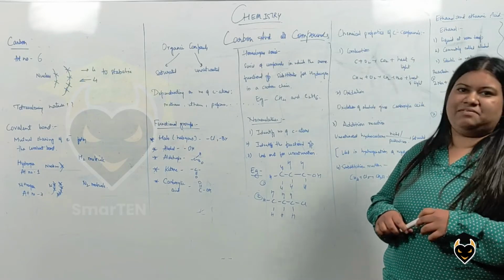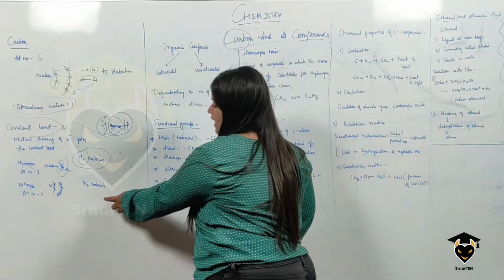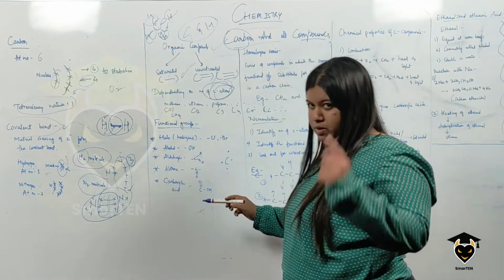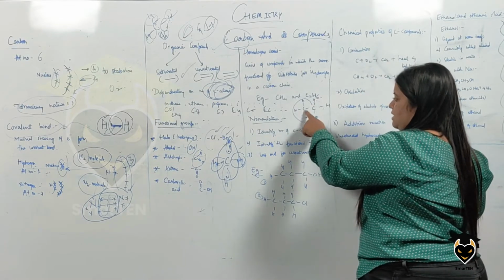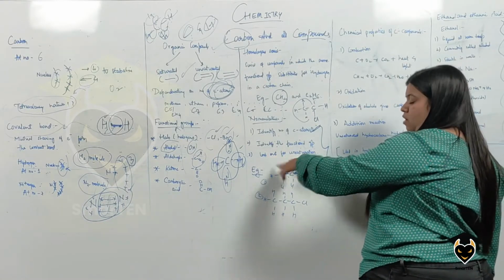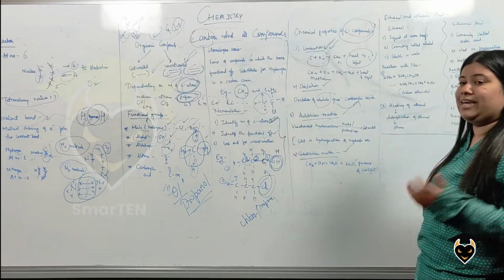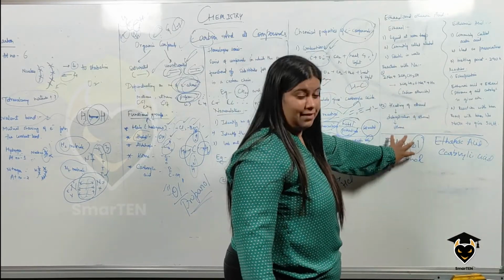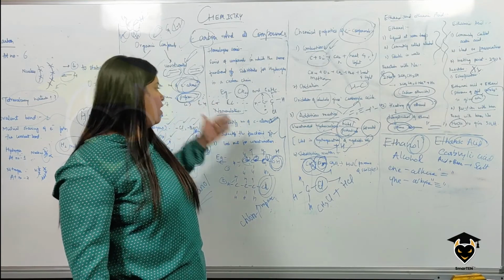SmarTEN | CBSE class 10 | Science Masterclass | Chemistry | Carbon and its compounds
SmarTEN presents Science masterclass with Krithika karnam. Revise for your Science exam and ace your 10th board. In this video, chemistry chapter Carbon and its compounds has been covered along with the important topics and question from your exam point of view.

Check out the video to revise all the concepts.

to revise all your concepts and also avail quizzes to help you feel confident before the big exam.